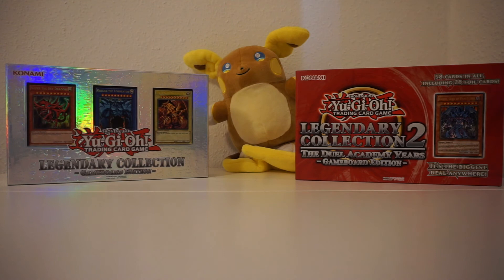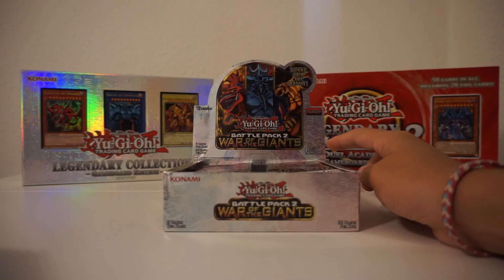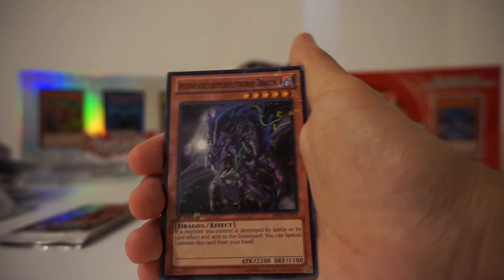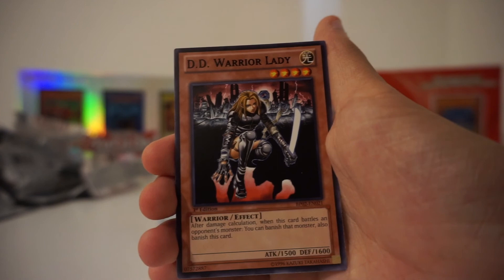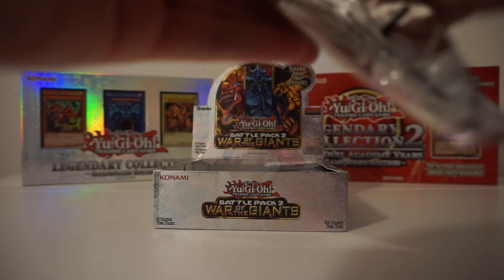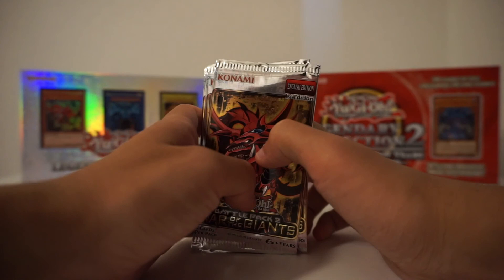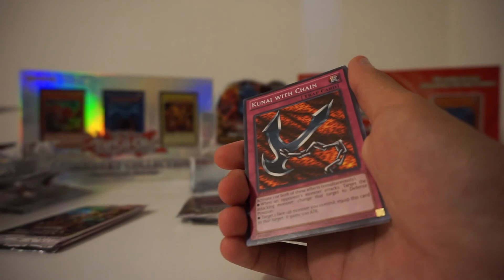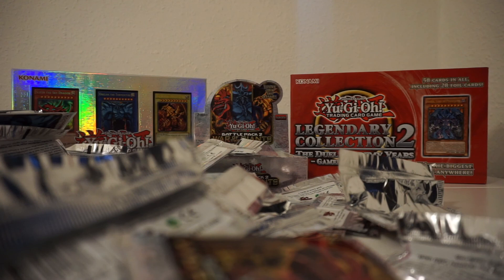SEARCH FOR THE MOSAIC GOD CARDS! - YuGiOh Battle Pack 2 Booster Box Opening!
Today we open one of the first booster boxes to ever introduce the Mosaic rarity!